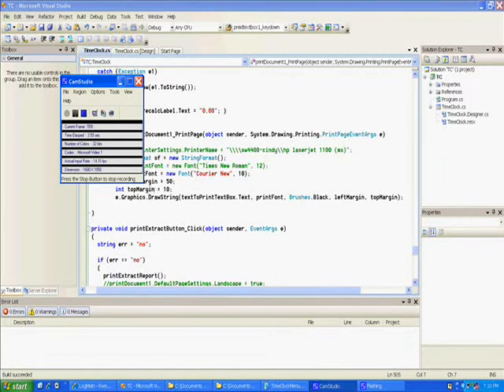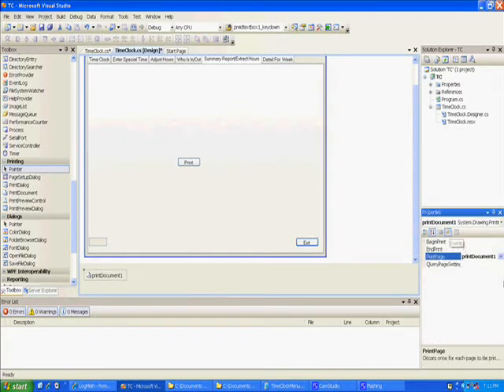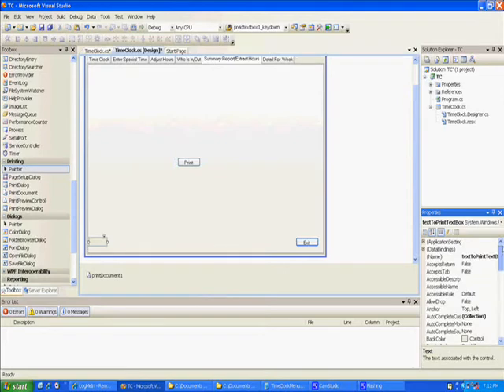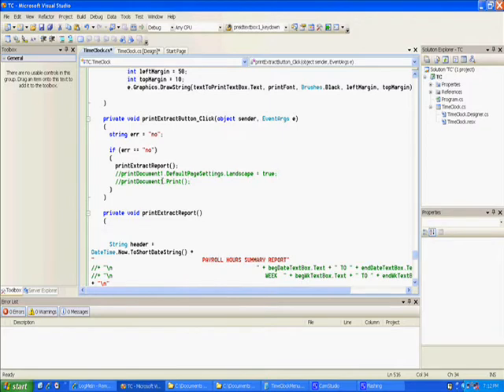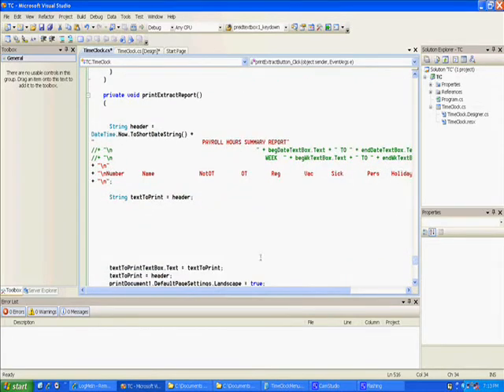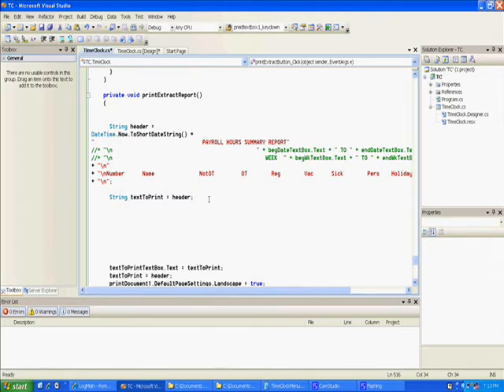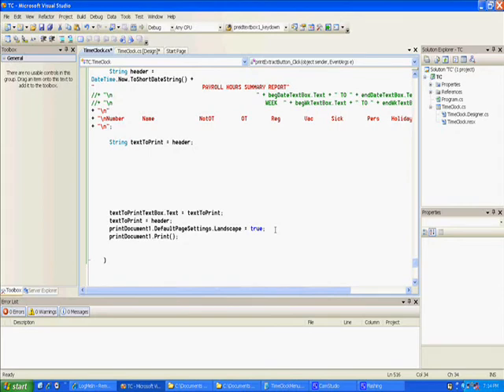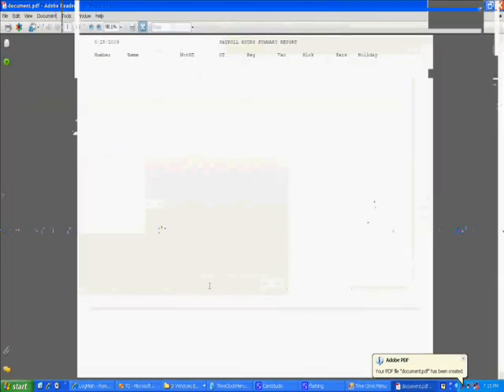C# Programming Tutorial - Print Part 1a Report Document Printing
Today we started learning to print inside of C# using the printDocument object.

The last of the video may be chopped because I was having problems with the laptop and I did not want to have to take the time to try to reconvert the avi to wmw.

Nothing was really missed at the end of the video Just me  talking.